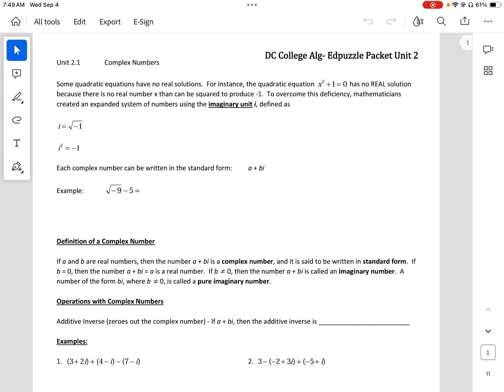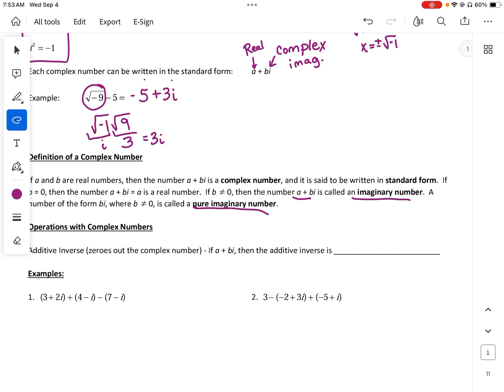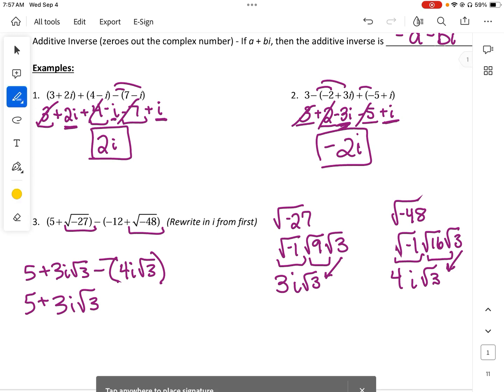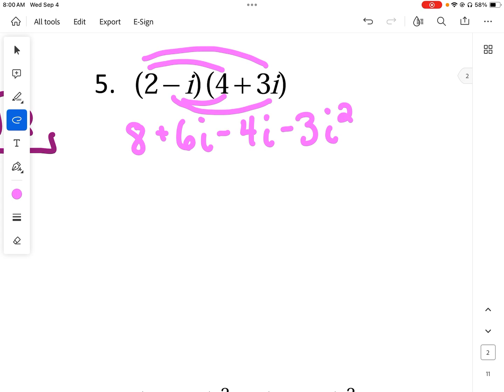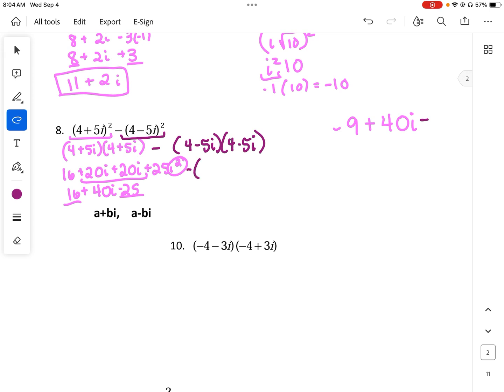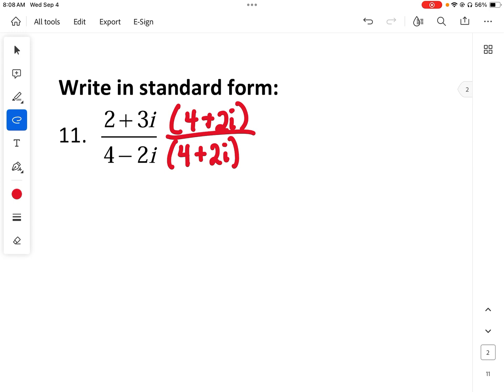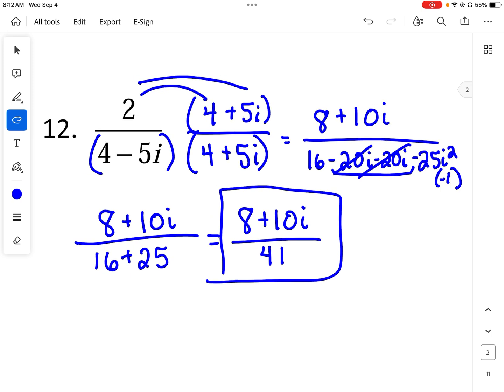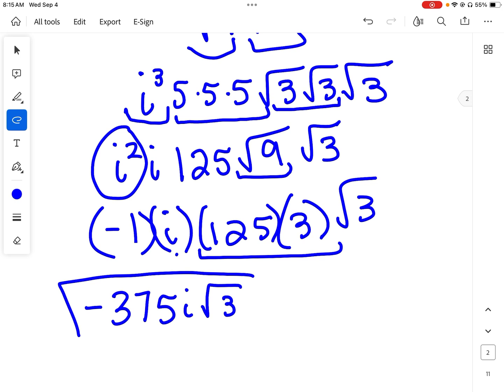Math 1303 2.1 Complex Numbers Lesson